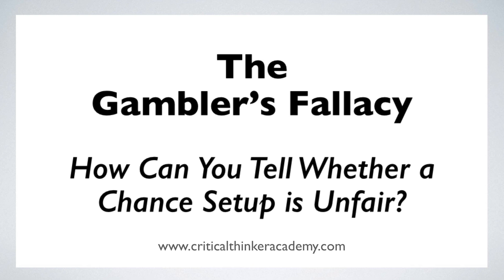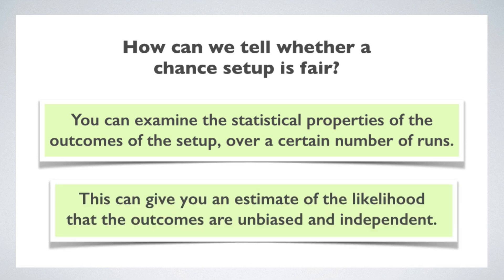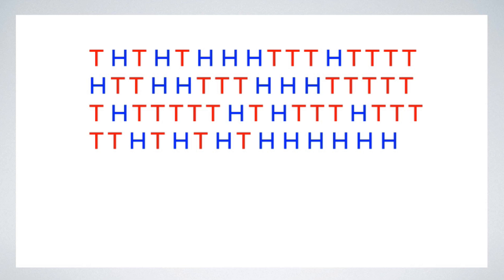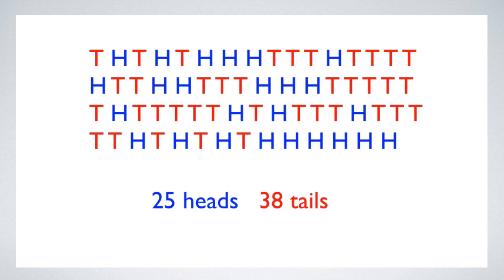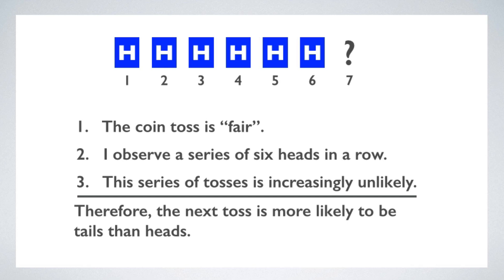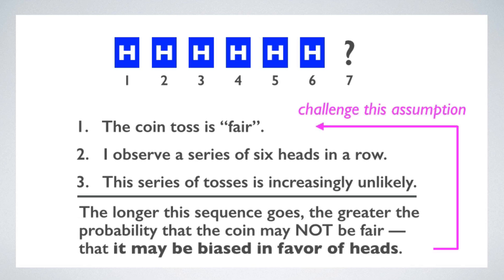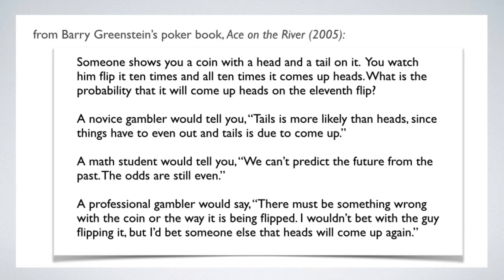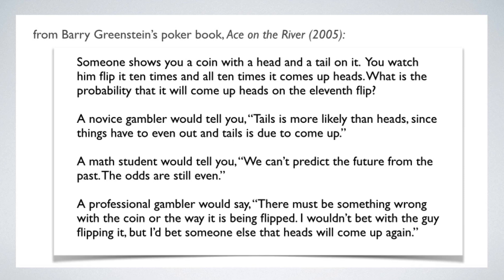The Gambler's Fallacy: When is a Coin Toss Fair? (3/6)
This is the third video in a six-part series on The Gambler’s Fallacy.

This video, “How Can You Tell Whether a Chance Setup is Unfair?”, explains why the answer to this question isn’t determined by logic or probability theory alone. Whether it’s reasonable to believe that a coin or a roulette wheel is biased depends on our background knowledge, our beliefs about the world.